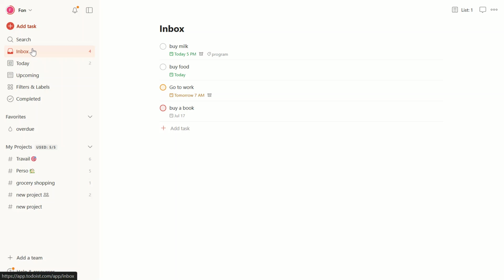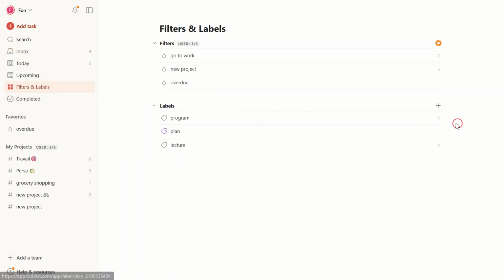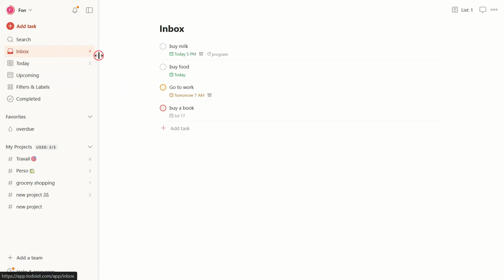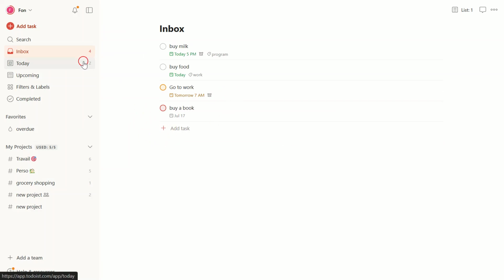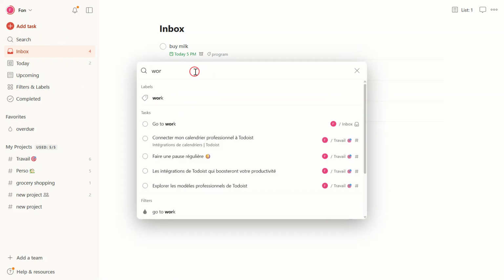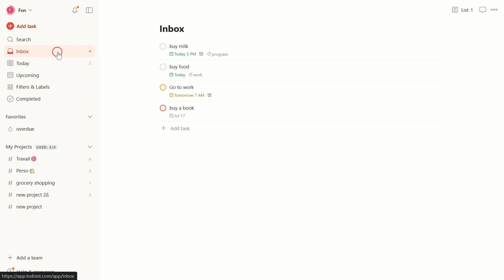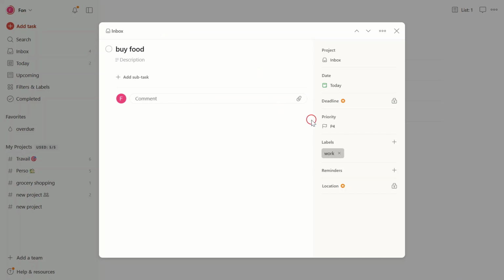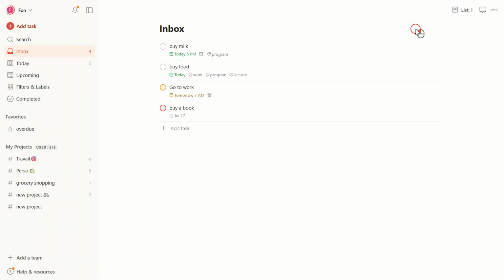How To Use Labels To Categorize Tasks In TODOLIST (Complete 2025 Guide)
Welcome to this comprehensive How to use labels to categorize tasks in Todoist (Complete 2025 Guide) tutorial! In this detailed guide, I'll walk you through everything you need to know about How to use labels to categorize tasks in Todoist (Complete 2025 Guide).

 What You'll Learn in This How to use labels to categorize tasks in Todoist (Complete 2025 Guide) Tutorial:
• Complete step-by-step instructions for How to use labels to categorize tasks in Todoist (Complete 2025 Guide)

Whether you're a complete beginner or looking to improve your skills, this How to use labels to categorize tasks in Todoist (Complete 2025 Guide) tutorial covers everything from basic concepts to advanced strategies. I've designed this guide to be easy to follow, practical, and immediately actionable.

 Why This How to use labels to categorize tasks in Todoist (Complete 2025 Guide) Tutorial is Different:

 Perfect for:
• Beginners who want to learn How to use labels to categorize tasks in Todoist (Complete 2025 Guide) from scratch

Don't forget to LIKE this video if it helped you learn How to use labels to categorize tasks in Todoist (Complete 2025 Guide) and SUBSCRIBE for more in-depth tutorials like this one!

Questions? Drop them in the comments below! I read every comment and try to respond to as many as possible.

• Share with anyone who might benefit from learning How to use labels to categorize tasks in Todoist (Complete 2025 Guide)